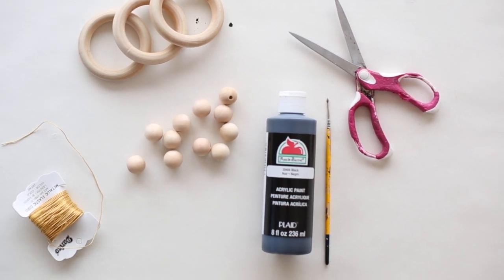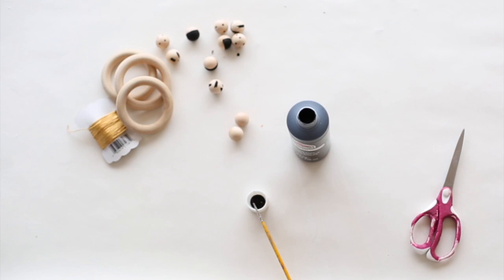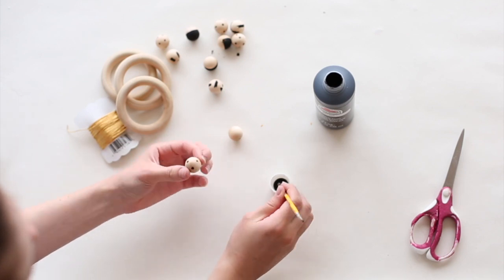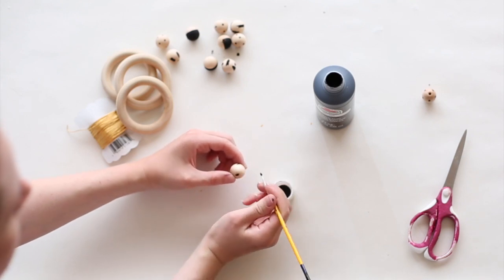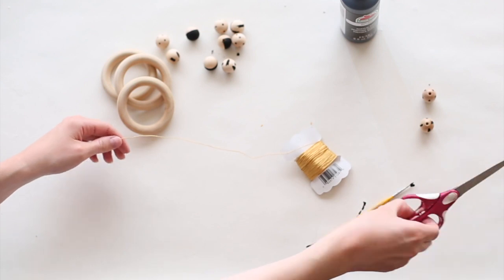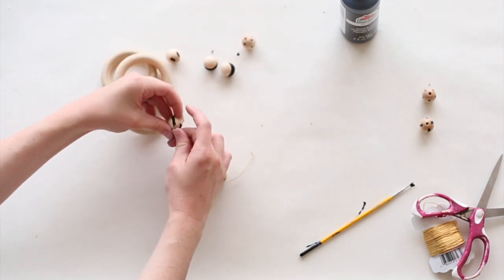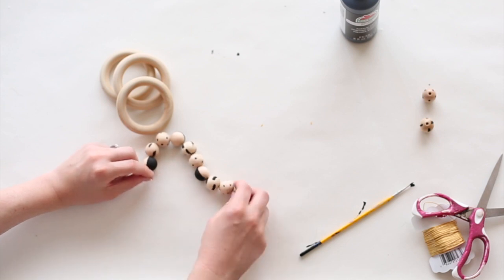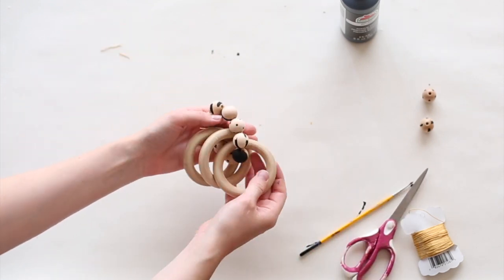Scandinavian-inspired Decorative Baby Rattle Tutorial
This Scandinavian-inspired battle rattle looks lovely displayed on a shelf in a nursery.